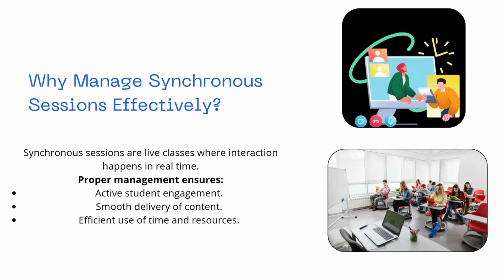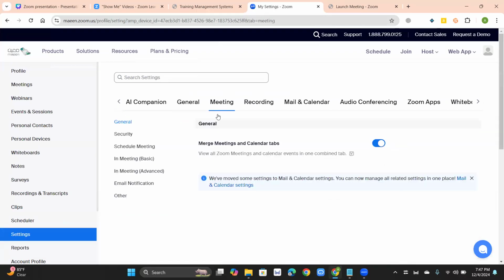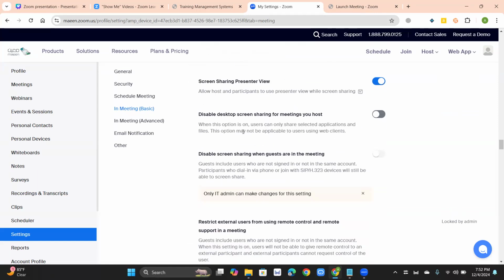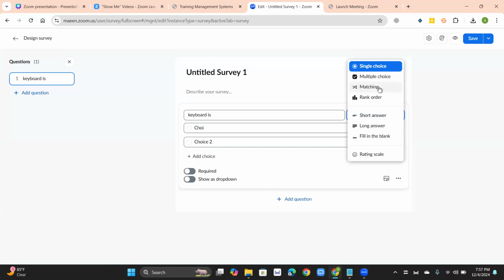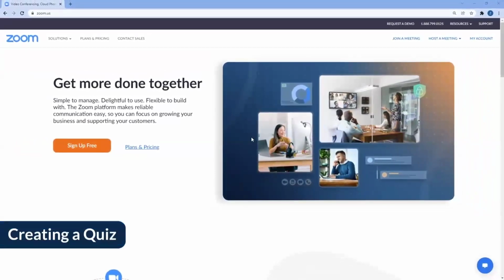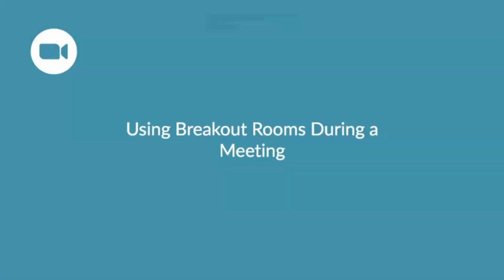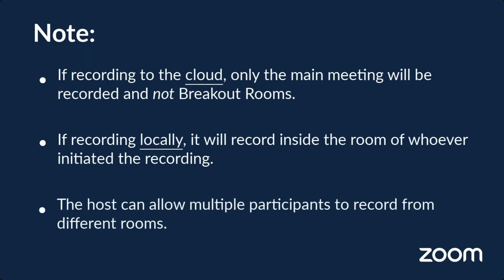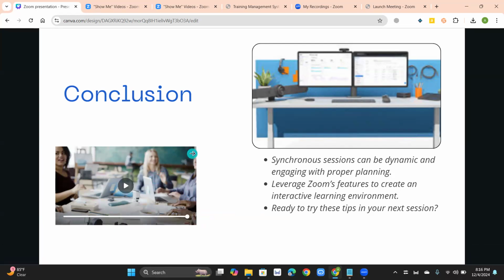Managing Synchronous Session On Zoom Platform